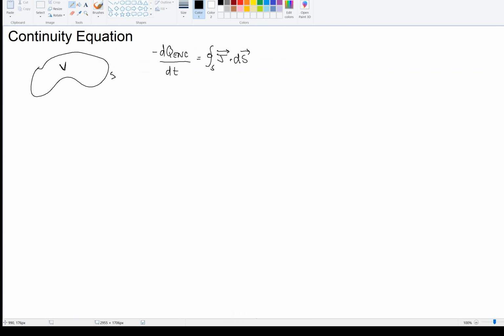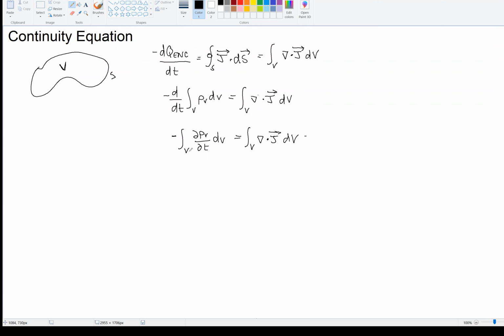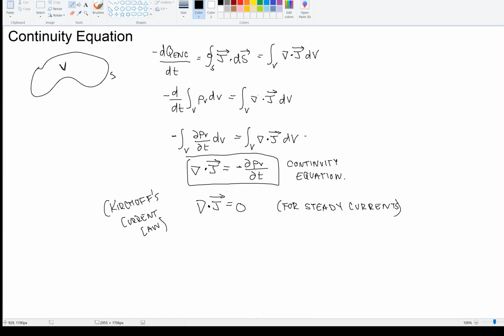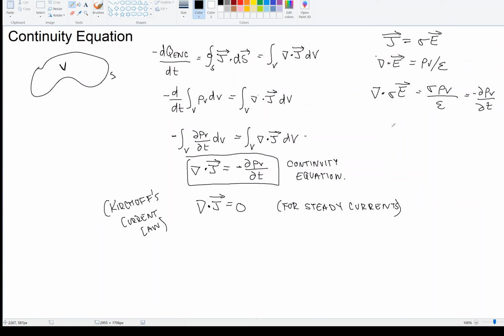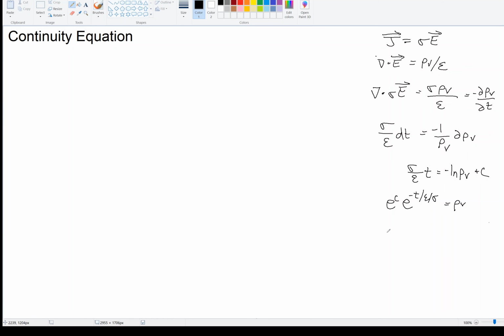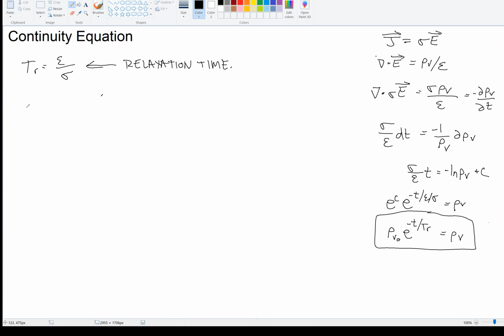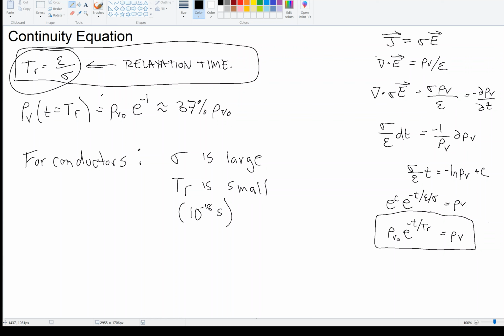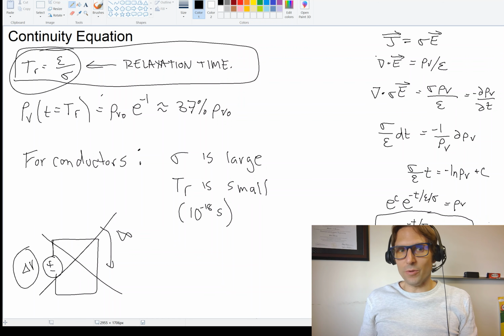5.6: Continuity Equation